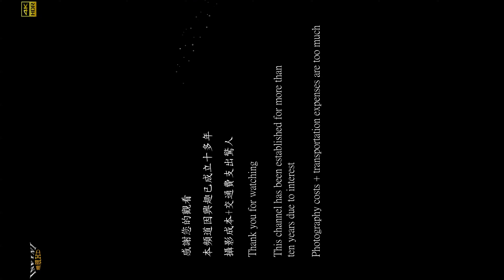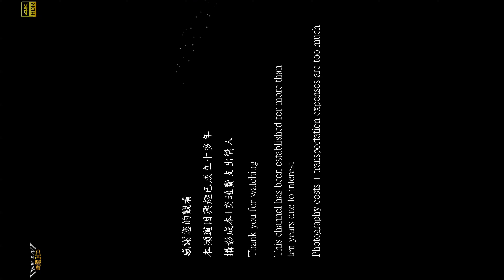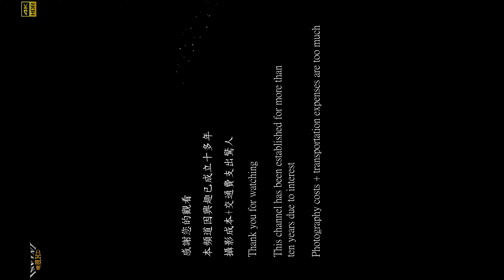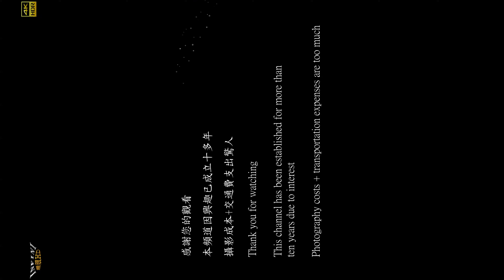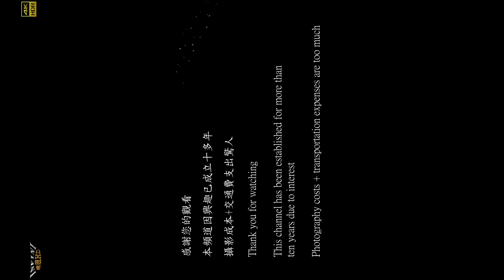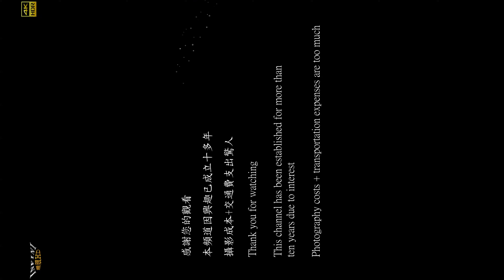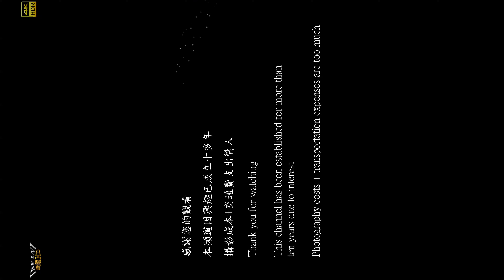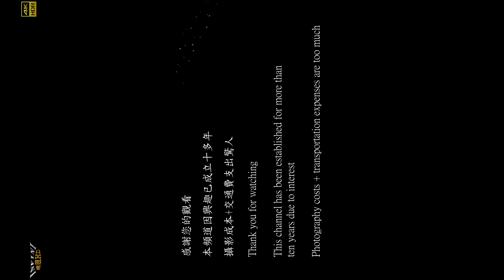【無限HD】鋼管舞 23 娃娃(8K 60p)@大灣南巡宮【2022 全球百大舞團 The 100 Dancers】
歡迎攝錄影 直播邀約
馬上訂閱YOUTUBE可獲得最新影片消息!!
歡迎轉貼連結, 但不可將影片營利, 複製, 修改

如何在PC上旋轉youtube影片(How to rotate youtube videos on PC):